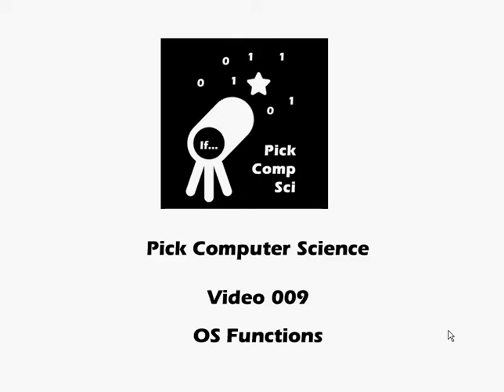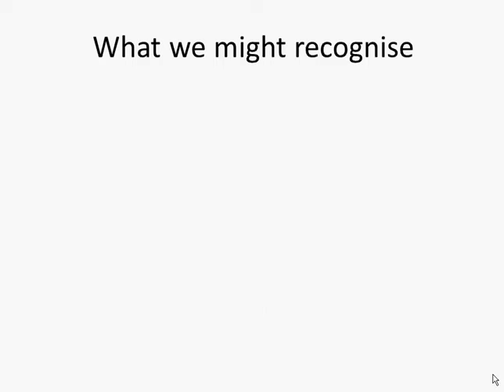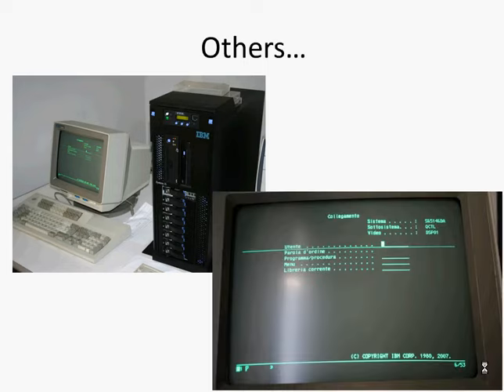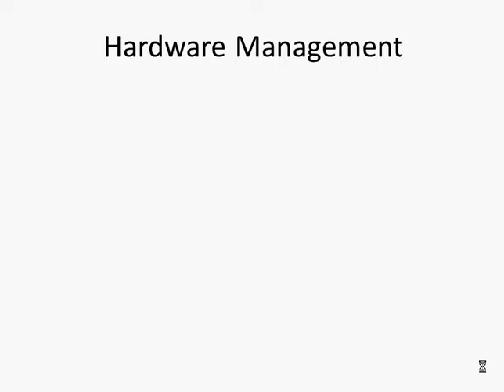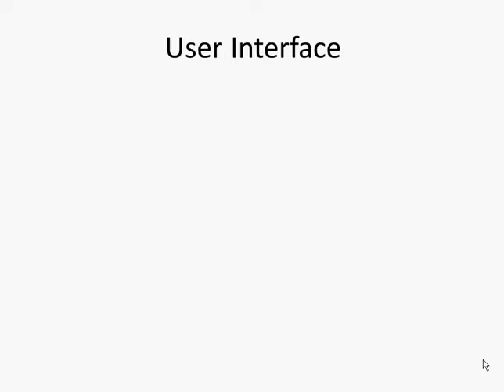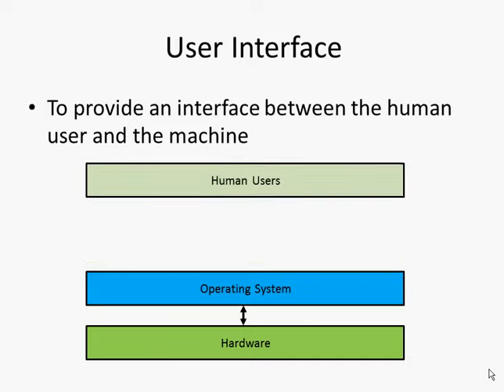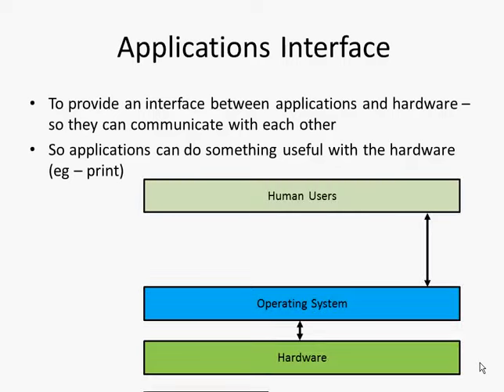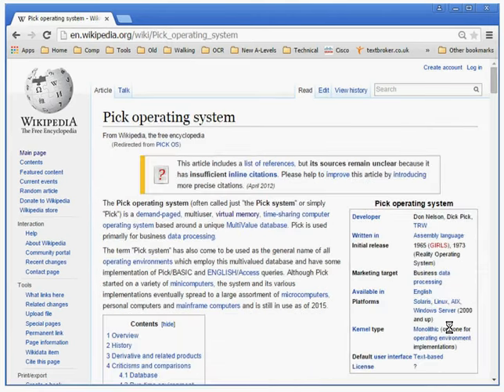PICKCOMPSCI 009 - OS Functions